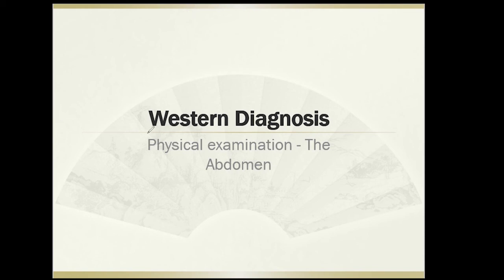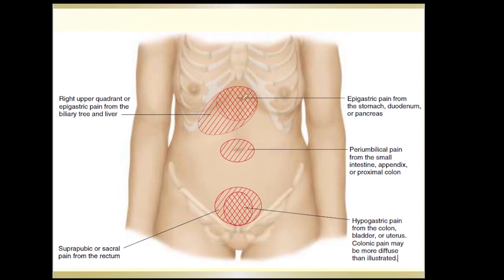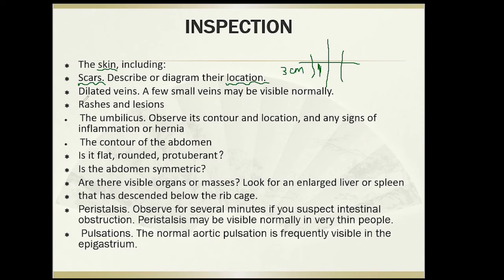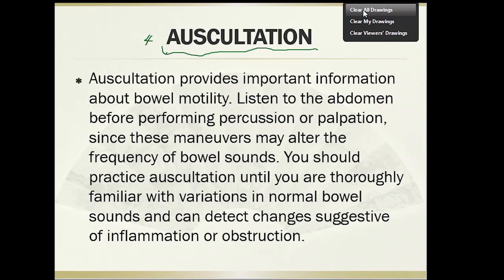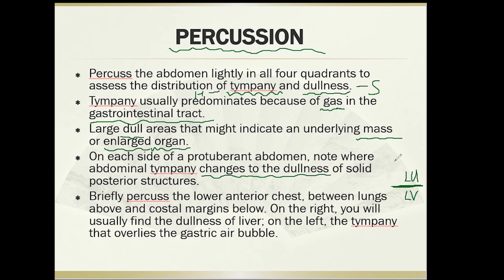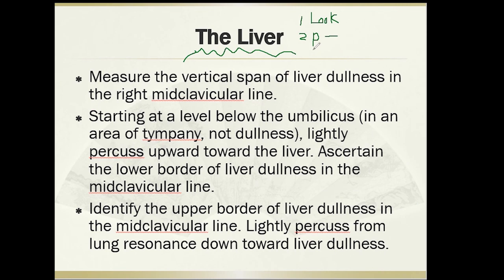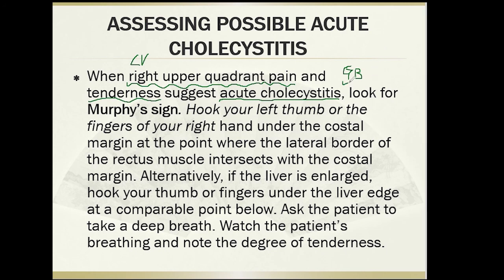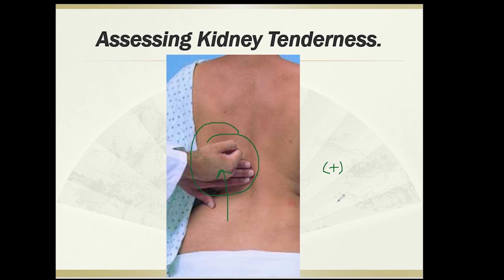9 Physical examination--- The Abdomen/ 腹部检查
Let us introduce you to Basic Western Medicine Diagnosis ! This video is about  The Breasts and Axillae  Physical Examination
这个视频向您介绍西医诊断学！ 该视频介绍腹部体格检查。

The book and link:
Textbook of Physical Diagnosis By Mark H. Sweartz